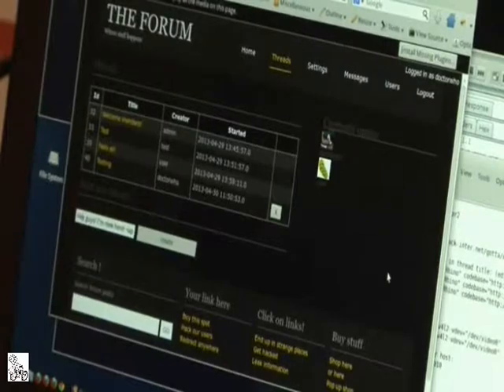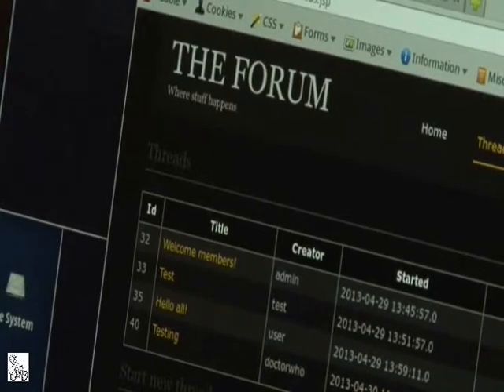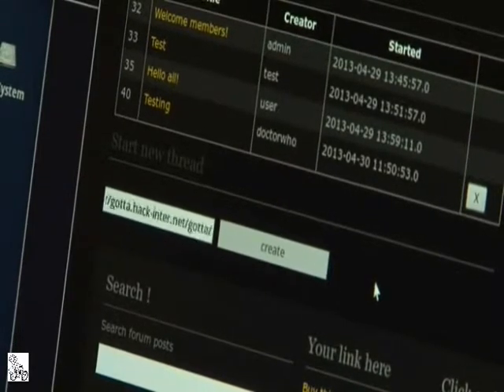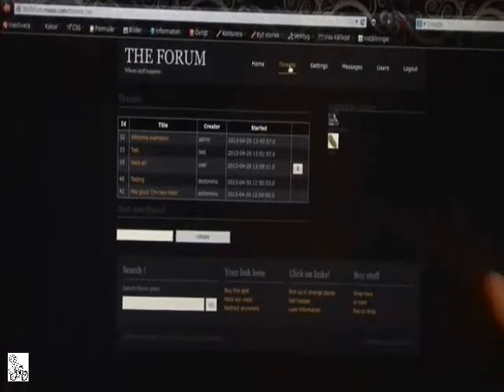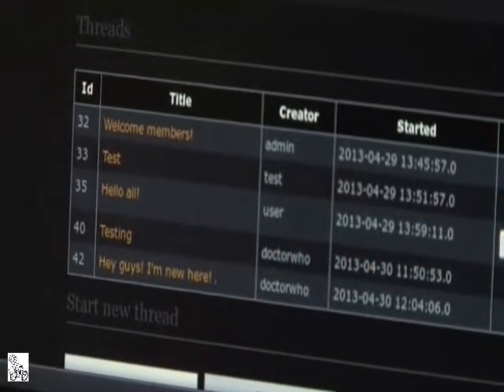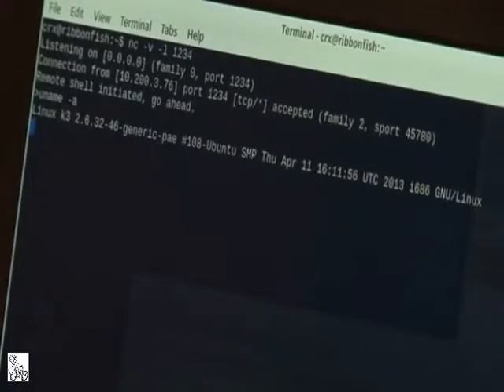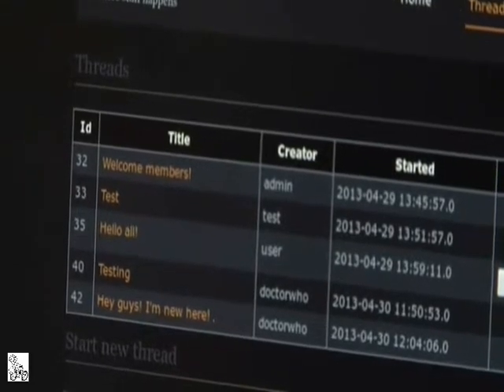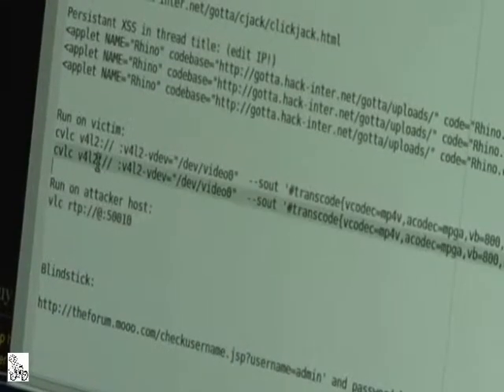Watch: How to keep your WebCam Safe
Many users of the internet think that by not replying to 'phishing scams' - false invitations encouraging you to hand over personal information - they are safe online.

But hackers use increasingly sophisticated techniques to trick more savvy web users, and gain control of their computers.

The BBC's LJ Rich visited the Swedish security firm Sentor in Stockholm, who carry out professional 'penetration tests' for companies to see how strong their cyber defences are.

Analyst Bjorn Johansson demonstrated to her how internet users can give hackers control of their computer, including the webcam, just by visiting a vulnerable web page with an internet browser.